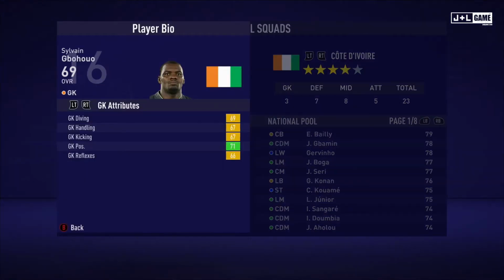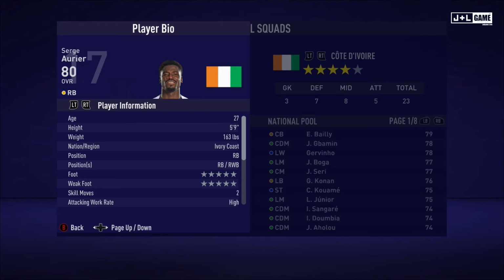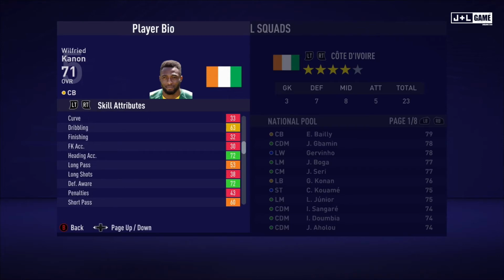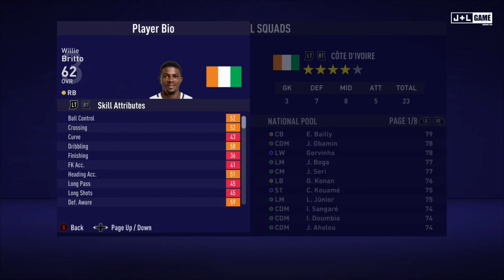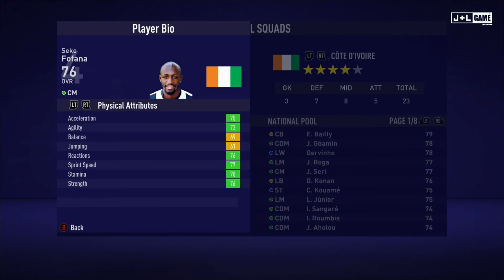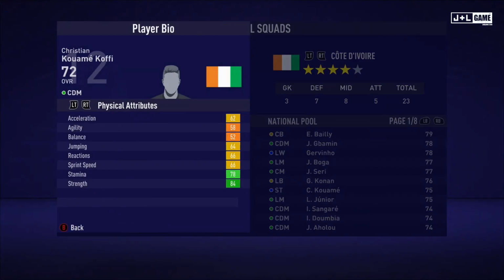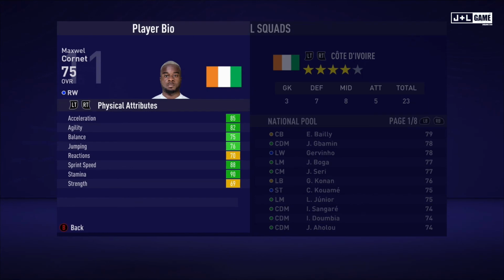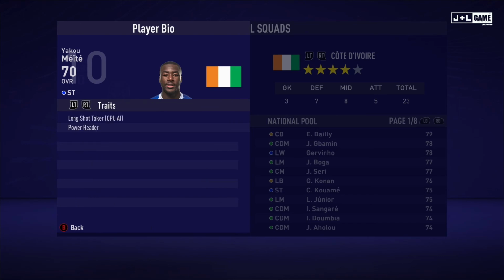FIFA 21 CôTE D’IVOIRE Full Stats